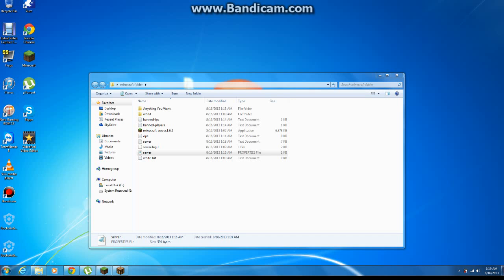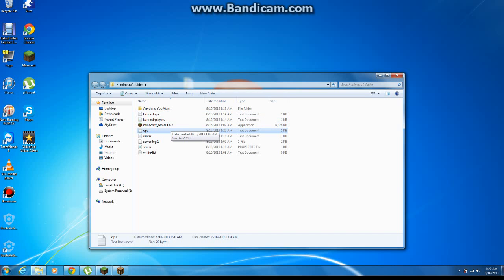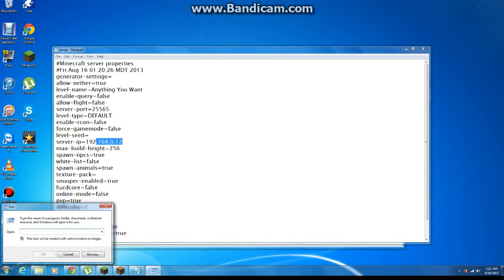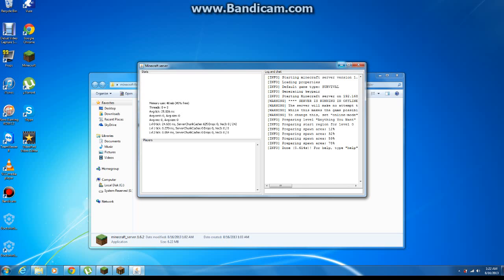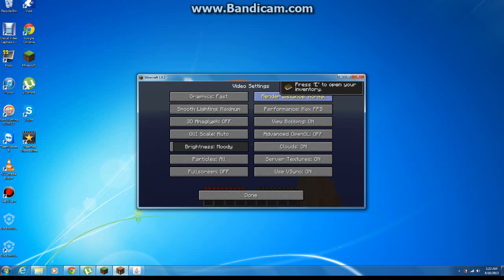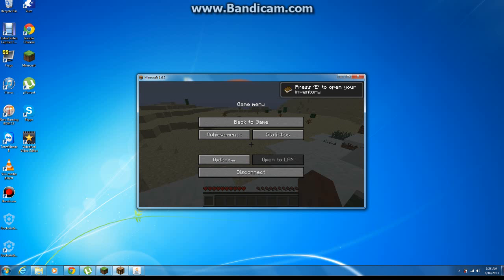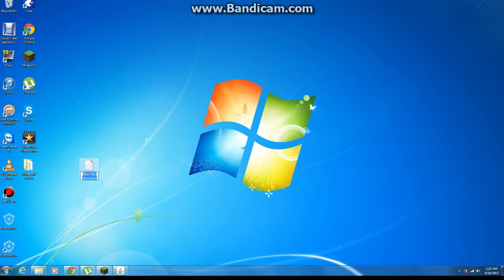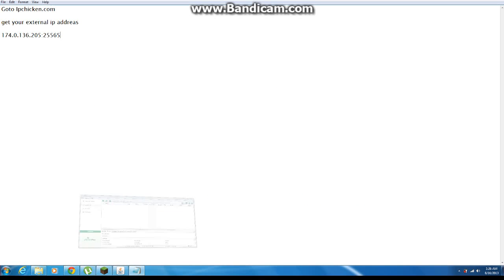How to get a Minecraft server 1.6.2 Online with UTorrent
Today im showing you how to get a minecraft server online without portforwarding. I figure this will help a few people. and i hope you all like the video.